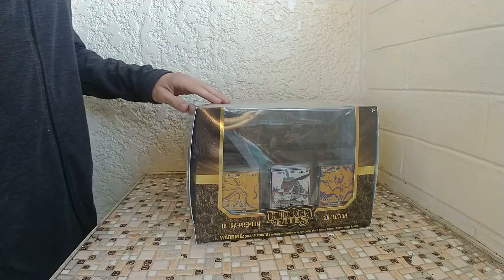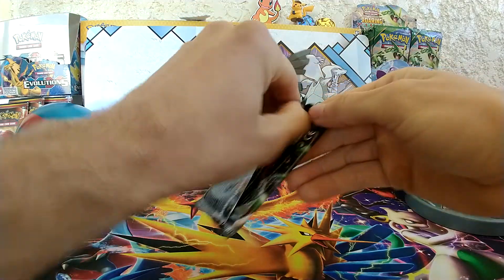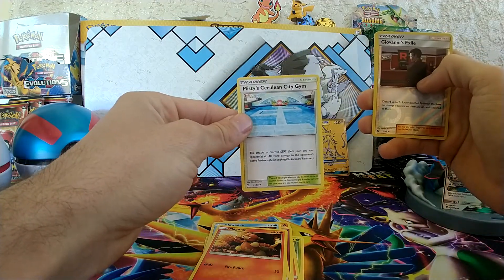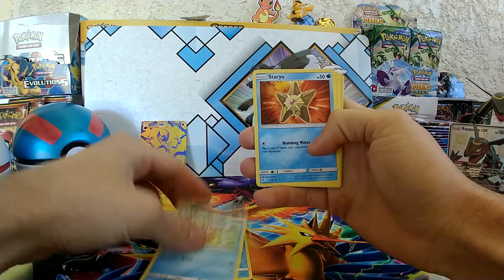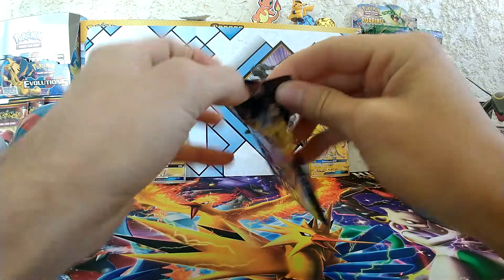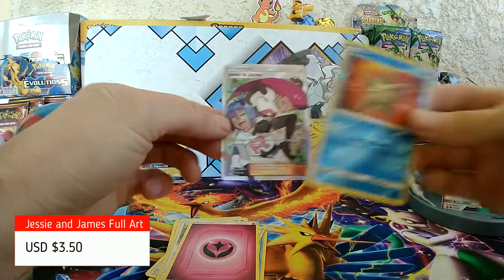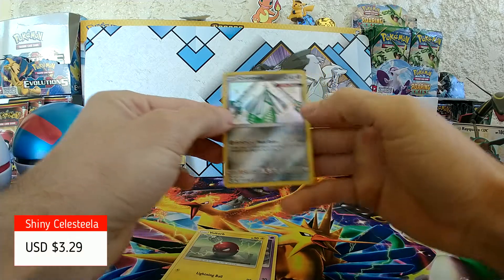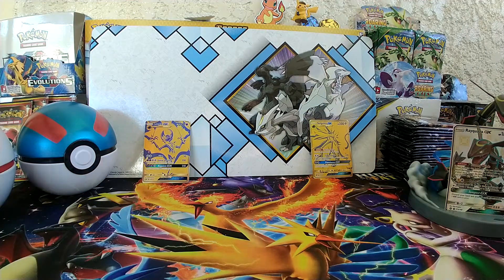Pokemon Hidden Fates Premium Collection Box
I am opening a Hidden Fates Premium Collection Box that I purchased from  Amazon.com for around $100. It includes 3 promo cards, a shiny Rayquaza figure, a premium TCG play mat, and 15 hidden fates booster packs.

You can always reach me through my email.